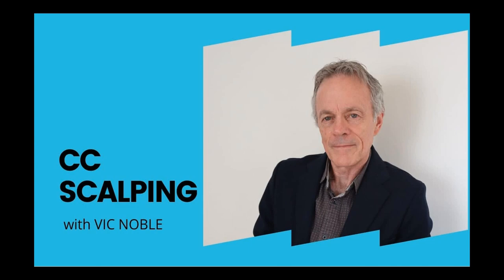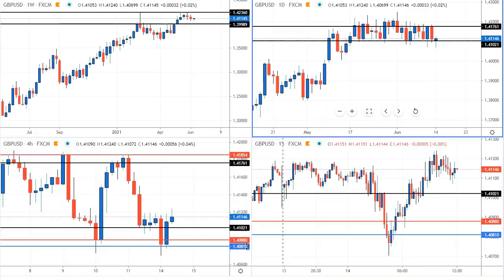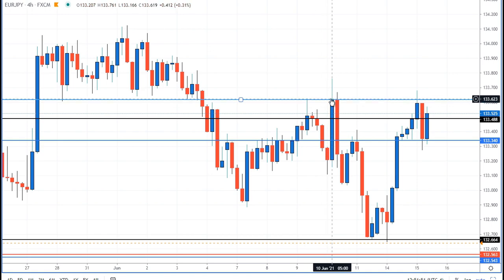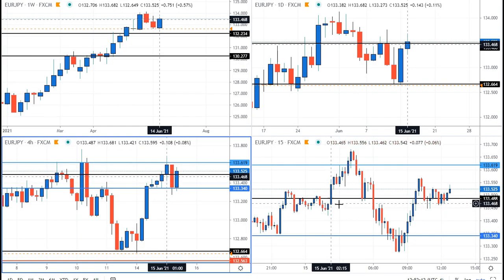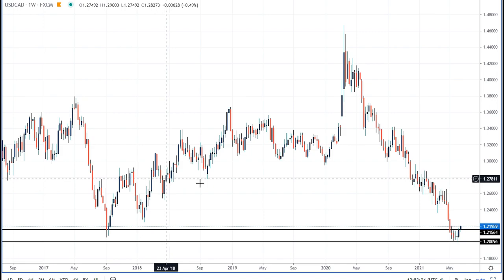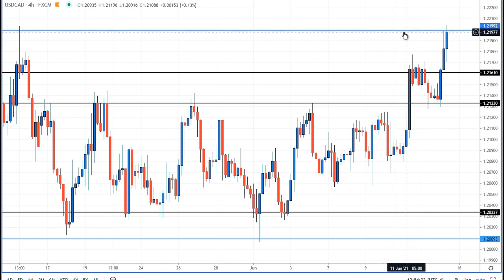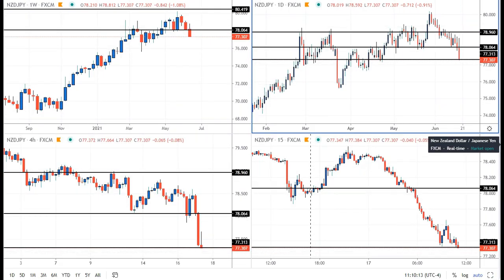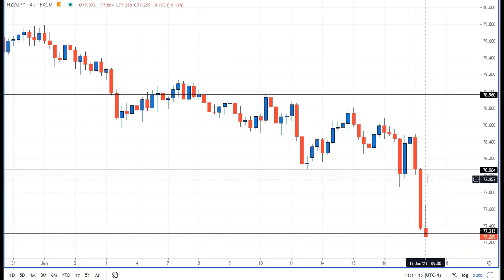Forex Scalp Trades Using Proper Time Frame Combo's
I have another series of forex scalp trades to show in this video, and the main thing I hope to convey is the importance of only taking forex scalp trades using proper time frame combinations.

A forex scalping strategy, or any forex trading strategy for that matter, needs to have a concise set of setup parameters. For this, we use forex support and resistance, together with forex chart analysis to come up with high probability trade setups – forex buy and sell levels, stops, and impeccable trade management. All of these factors are forex basics – and all predicated on using a proper combination of time frames.

Forexmentor.com